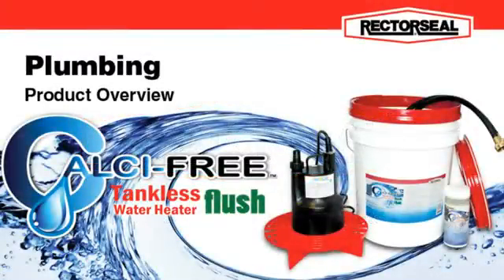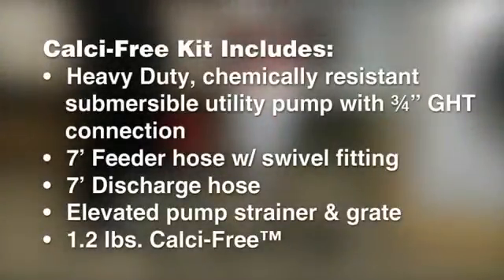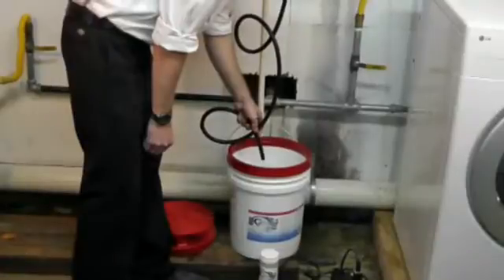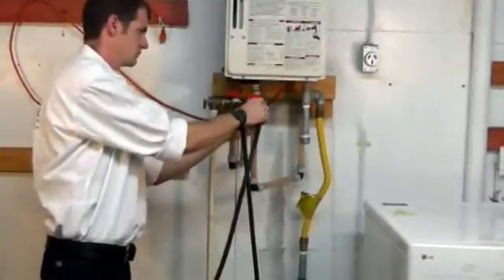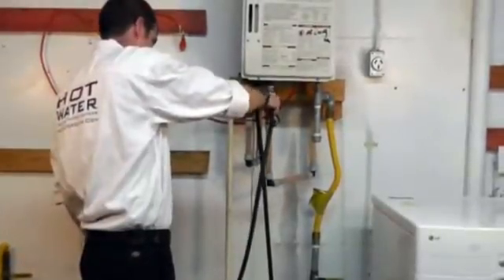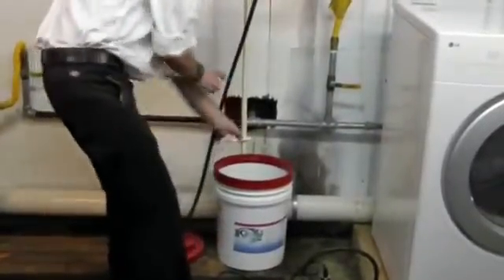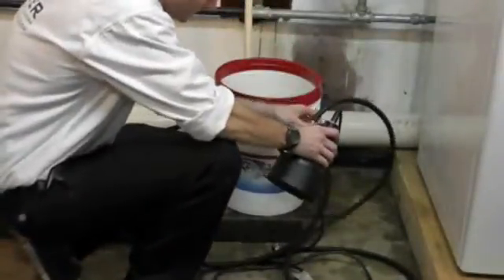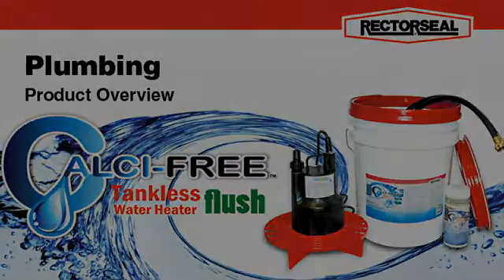Calci-Free Tankless Water Heater Flush Kit - How to Clean Lime Scale From Tankless Water Heaters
The Calci-Free™ Tankless Water Heater Flush Kit is a complete cleaning system that cleans and restores efficiency to tankless water heaters. It eliminates lime scale and other contaminants that build up on the walls of heat exchanger tubes over time and block the flow of water. The kit includes all the equipment needed to pump and circulate the Calci-Free™ flushing solution. It is approved for use with Navien Tankless Water Heaters.

Kit Contains:

    Heavy Duty utility pump (submersible) with 3/4" GHT connection
    7' Feeder hose w/ swivel fittings
    7' Discharge hose
    Elevated pump strainer
    1.2 lbs Calci-Free™